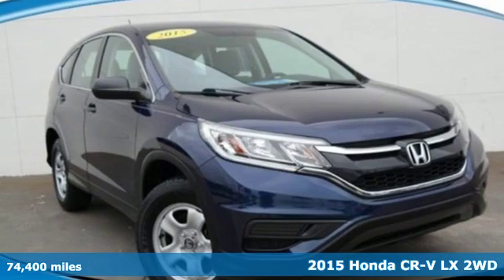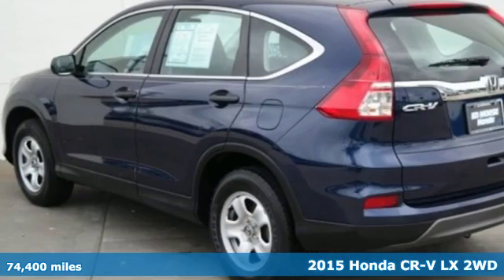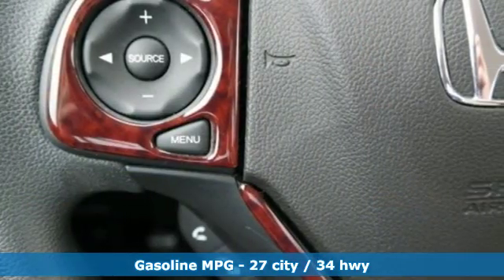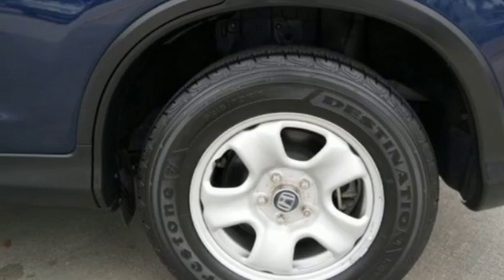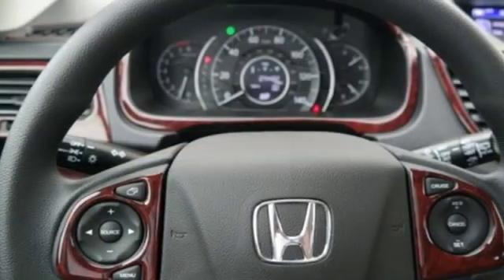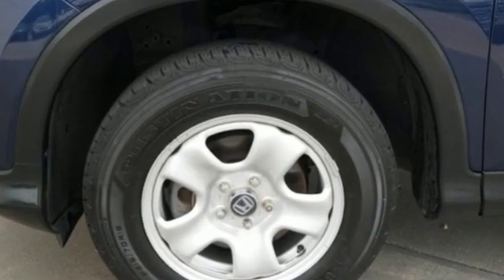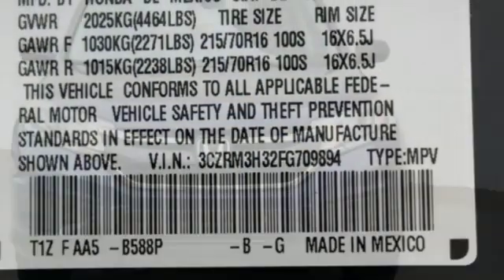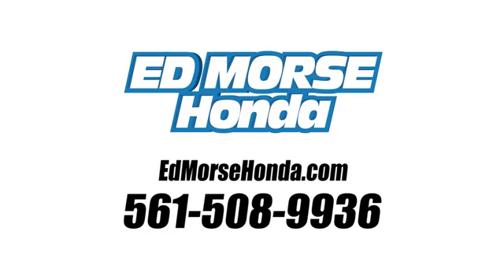Used 2015 Honda CR-V West Palm Beach Juno, FL KH419631A - SOLD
Year: 2015
Make: Honda
Model: CR-V
Trim: LX
Engine: 2.4L 4-Cyl Engine
Transmission: Automatic
Color: Obsidian Blue Pearl
Interior: Gray
Mileage: 74400
Stock #: KH419631A
VIN: 3CZRM3H32FG709894
Contact Ed Morse Honda today for information on dozens of vehicles like this 2015 Honda CR-V LX. Drive home in your new pre-owned vehicle with the knowledge you're fully backed by the CARFAX Buyback Guarantee. This SUV is a great example of beauty and brawn with classic styling and a workhorse power plant. This vehicle was engineered to be both economically and environmentally friendly with exceptional fuel efficiency. More information about the 2015 Honda CR-V: Honda has a successful formula for their compact SUV and they see little reason to deviate too much. All CR-Vs come with a capable 4-cylinder engine, a cleverly designed interior and compact exterior dimensions. This is all wrapped up in attractively designed sheet metal and sold with available all-wheel drive at a competitive price. While some competitors have allowed their vehicles to balloon in size, features and price, Honda has steadfastly stuck to the winning formula that has made every generation of CR-V a success. Interesting features of this model are well-equipped, Practical, and available all-wheel-drive.

Address:
3790 West Blue Heron Boulevard